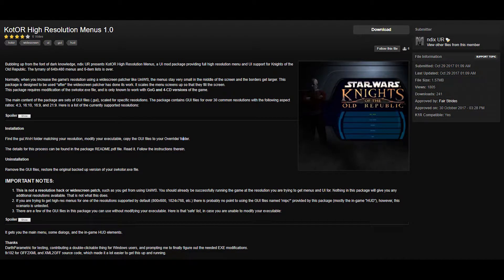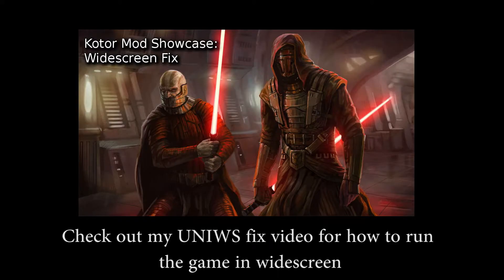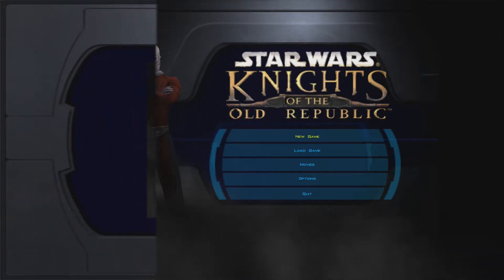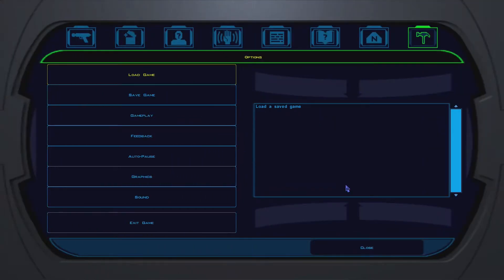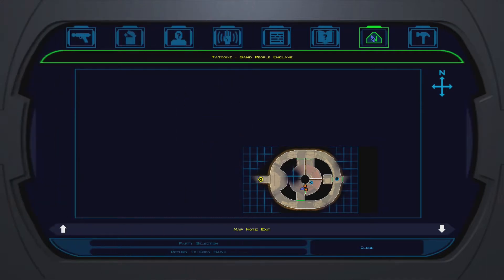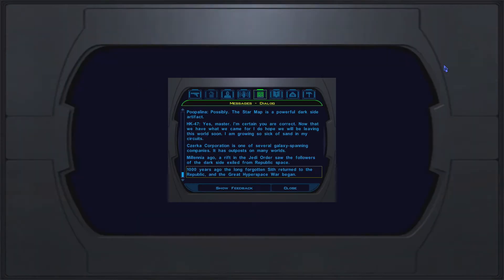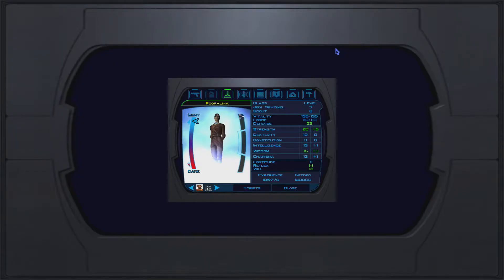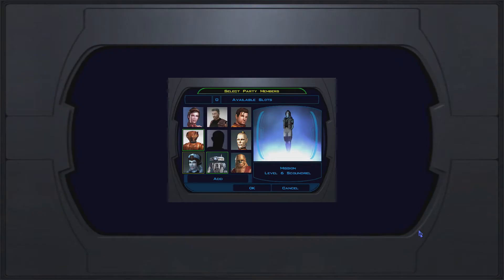Kotor Hi Res Menus: Star Wars Kotor Mod Showcase